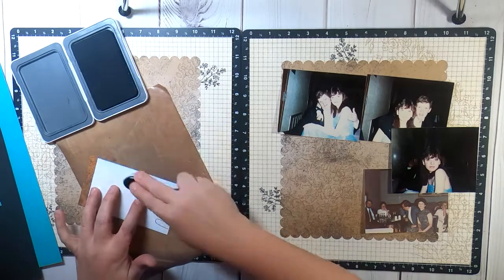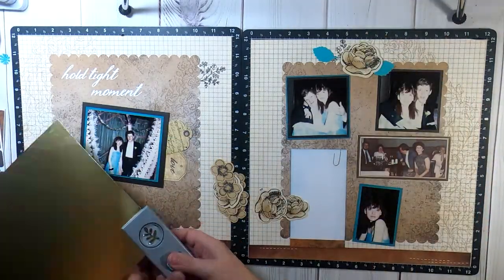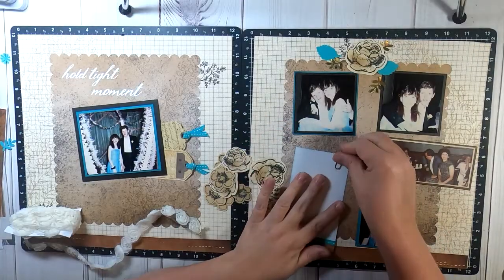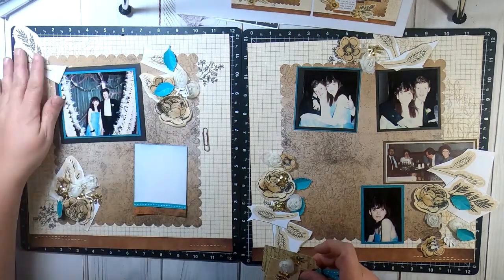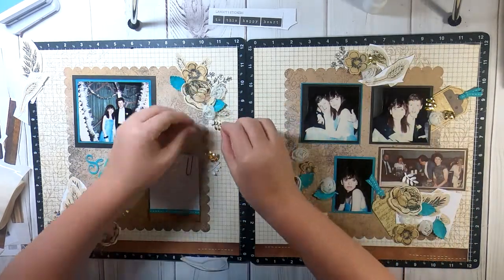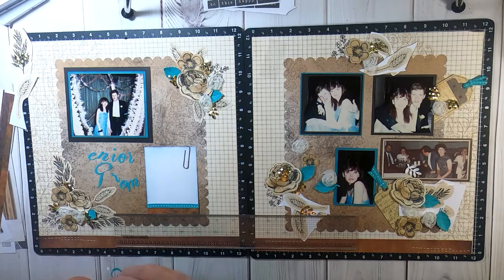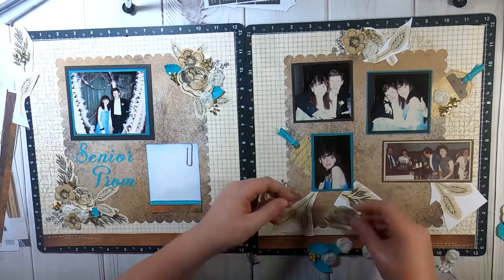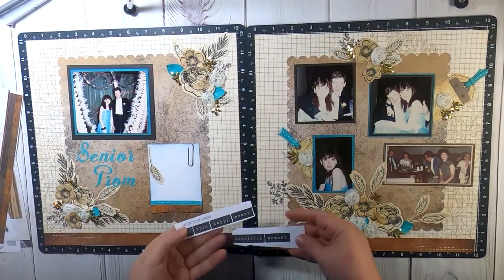Photo Focus LOs | Scrap your Stash LO Process | Technique Tutorial | Craft with Heart LOs | CTMH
Pairing photos with LOs  This time I found some unassembled Craft with Heart Subscription LOs from March 2020.  I try and share my thought process as to why I make the choices I make as I create this layout.

Close to my heart products & Craft With Heart Subscription:
CraftingWithAmanda.CTMH.com